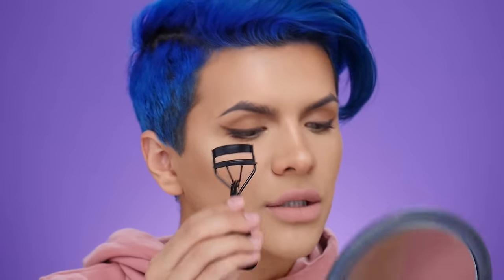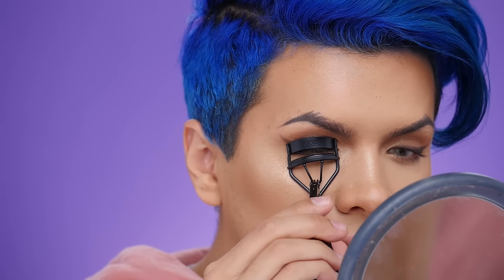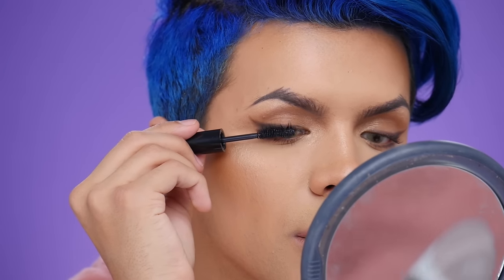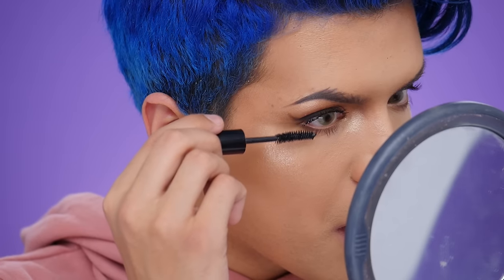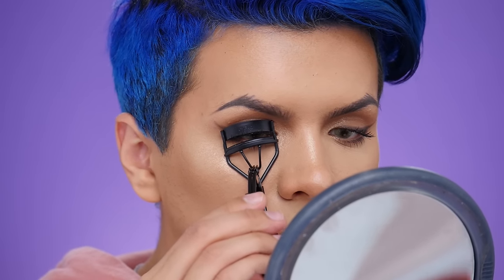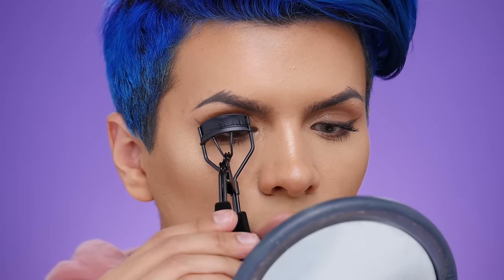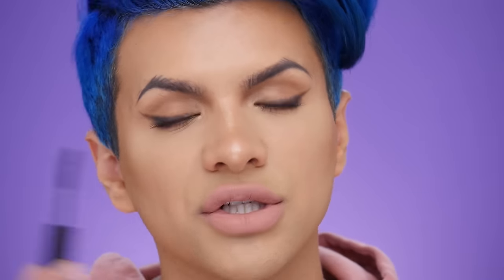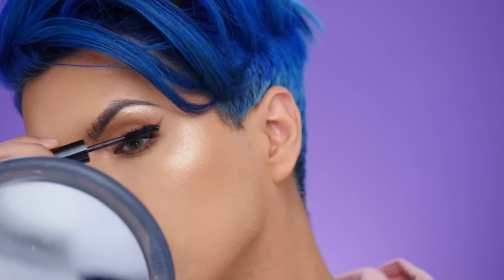No Falsies Needed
Get showstopping lashes everywhere you go with today’s ipsy Offer from EYEKO.

Products provided by EYEKO.